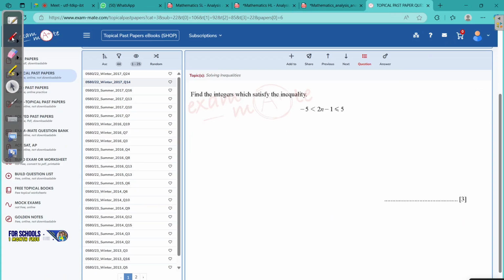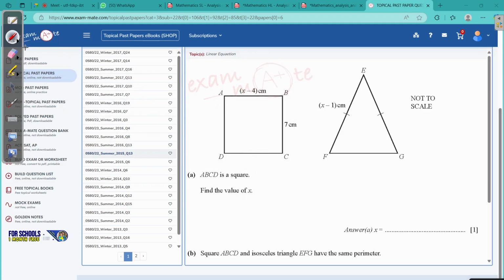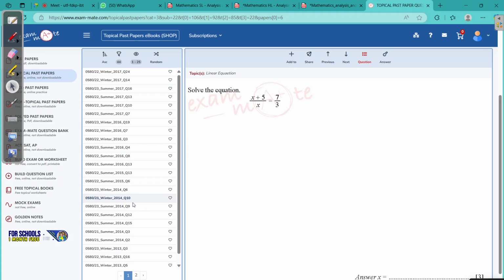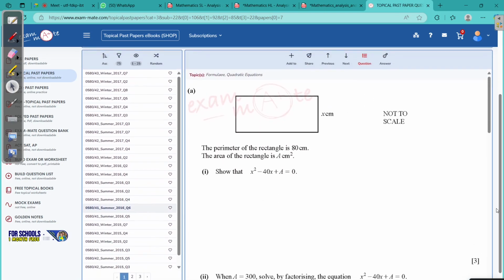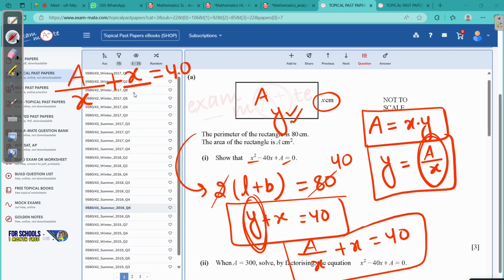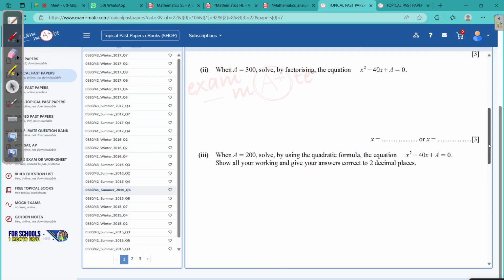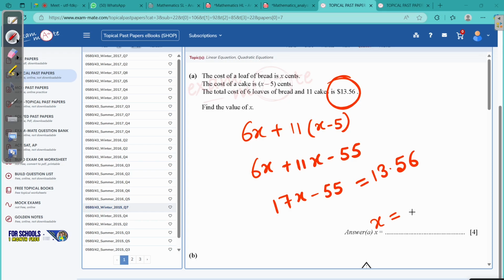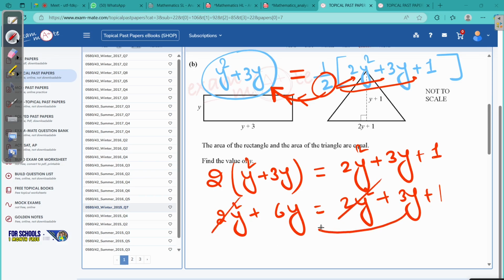igcse revision | GCSE REVISION | MATHS | video no 3